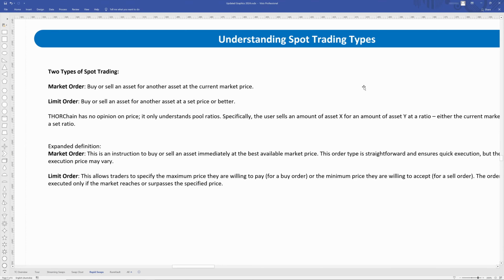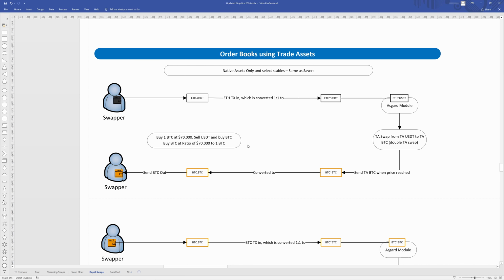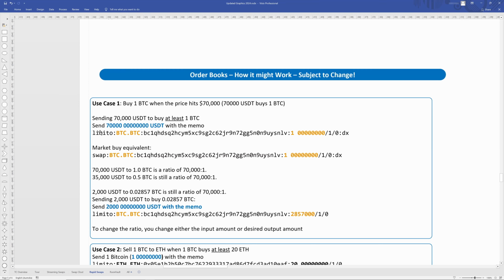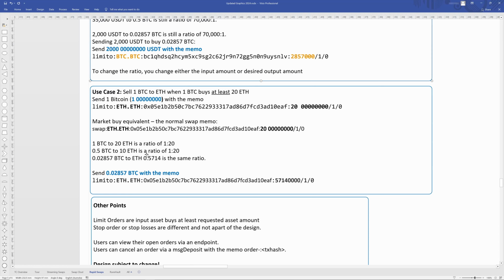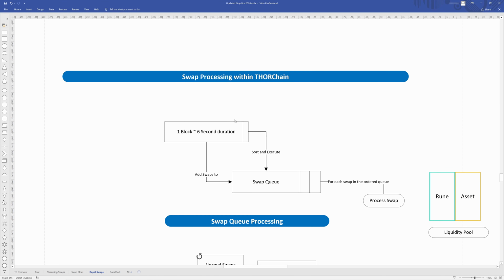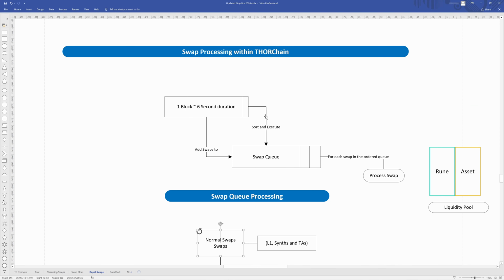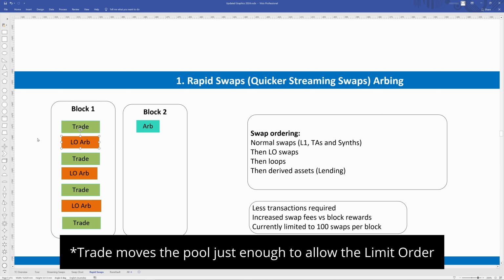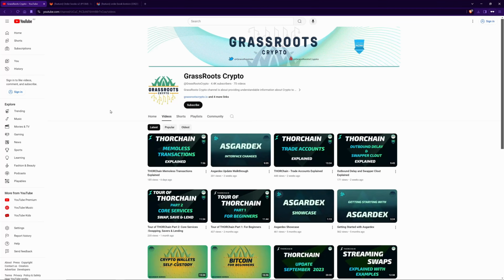THORChain Order Books & Rapid Swaps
Order Books is a planned feature for THORChain. I've looked at the current design and code to create an explanation of what THORChain order books and limit orders might look like.
I also cover how THORChain order books can be combined with streaming swaps to create rapid swaps.

Timeline:
0:00 Intro
0:59 Spot Trading Types
2:23 Limit Order Overview
4:38 Setting the Limit Order Price
9:33 Limit Orders within the Swapping Process
12:43 Rapid Swaps (Streaming Swaps with Limit Orders)
16:36 Summary

noting that the design is out of date but the concept is not. I did a live stream on Rapid Swaps with Chad, the link is in the tweet.

If you like my videos and want to go beyond a like and a sub, you can tip me using the addresses below:
Binance Address (BEP-2): bnb14fl4tudhfjxrhtvwx3mspsjrq2ncn3rwunnekr
Ethereum Address (ERC-20): 0x9647b2c35df9394172c30478be6b3c373d92fd84
Native RUNE - THOR Address: thor1mjyg60v0jw04jka8vzzlvh5nknhrepl8lwaf7z
Bitcoin Address: bc1qdh8n9h0xu4cxwkkc0pem73j66ckqsyy8sva24r
Litecoin Address: ltc1qtwusm7pk5l0d72wm8uc32h9ateh2ryufdz282j
Bitcoin Cash Address: qpqgqr73y9w997fdk4d467k7ugrk3xzp35lsa9gt4f

Referrals (because everyone does it)
CoinSpot: An Australian exchange and one of the easiest exchanges to buy and sell crypto. They are simple to use and I would recommend them to beginners. “Refer a friend to CoinSpot and you will both receive $10 worth of Bitcoin* after they complete their first AUD deposit.”

NOTE: The information is provided to understand the general concepts only and is not meant to be 100% accurate. These are general concepts. You are encouraged to do your own research. Each system, including THORChain and UniSwap, has its own fee and incentive structure and specific details that you need to be aware of before using the system.